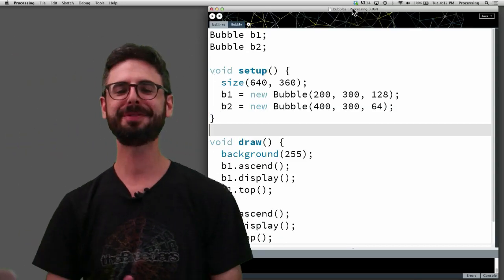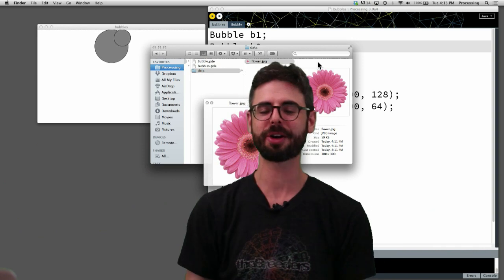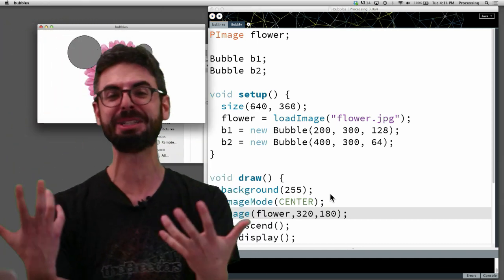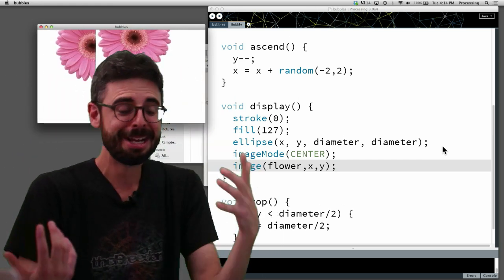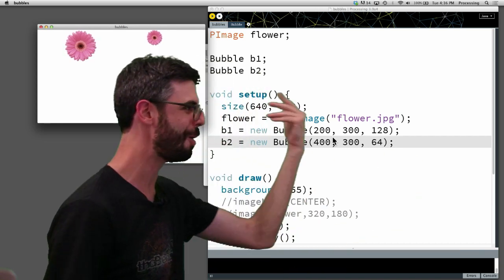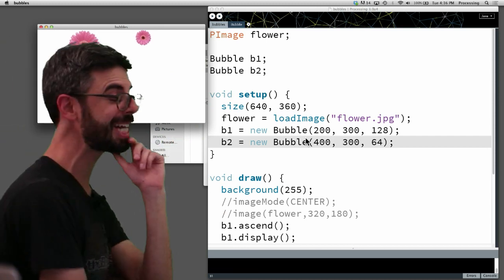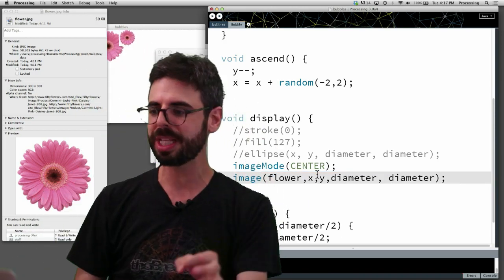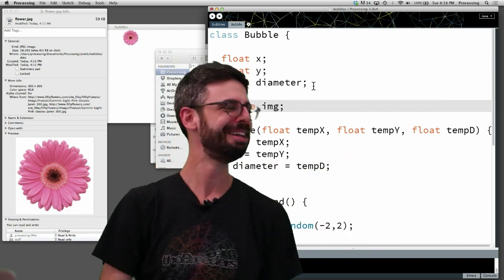10.2: Animate an Image - Processing Tutorial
Book: Learning Processing A Beginner's Guide to Programming, Images,Animation, and Interaction

Chapter: 15

This video covers how to draw an image instead of shape for an animation.

This video needs links to source code examples!
This video needs links to other things mentioned!
Please write in the comments what is missing and what would be helpful!